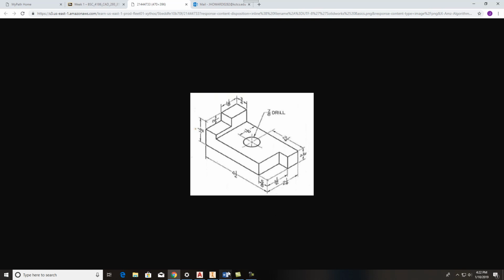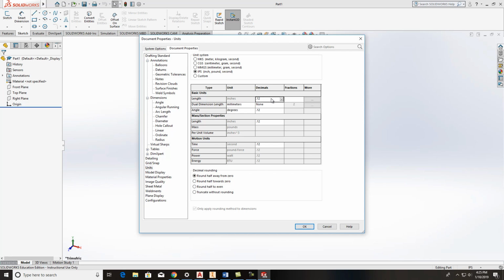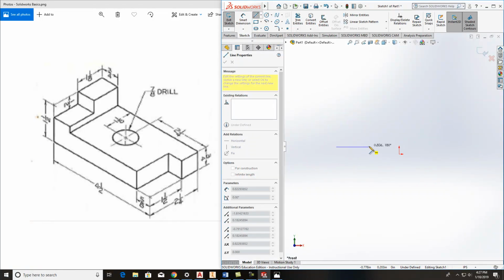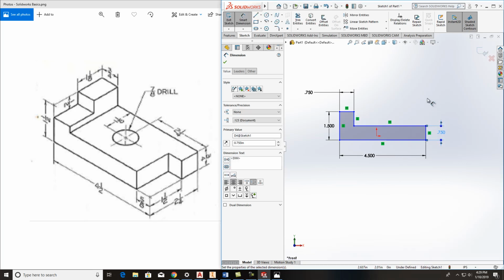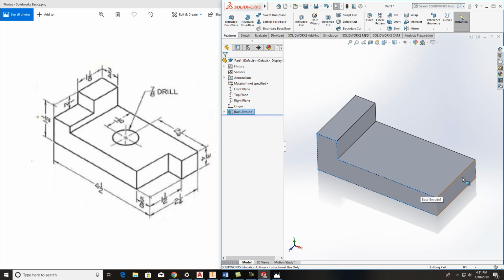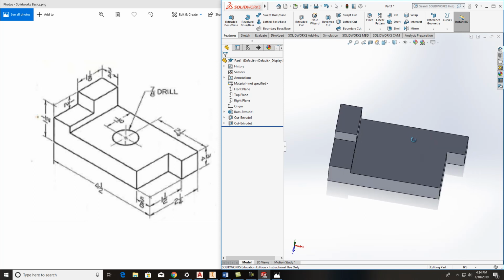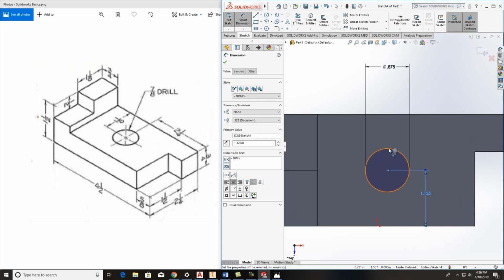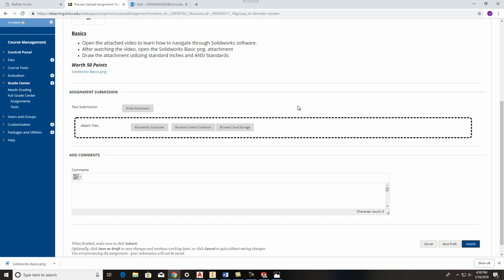CAD 293 Basics